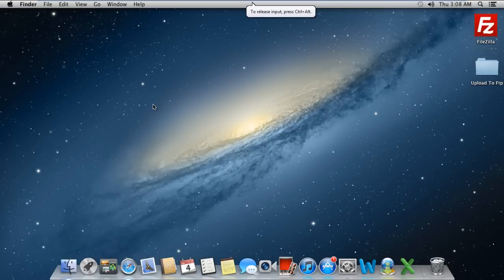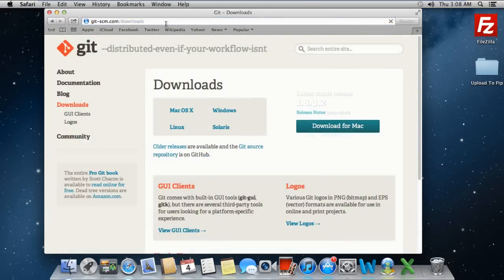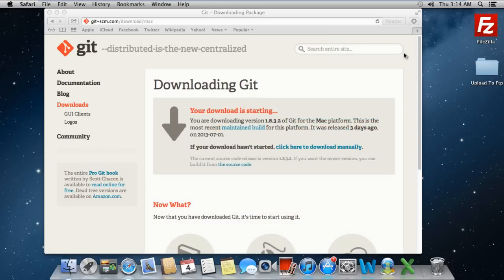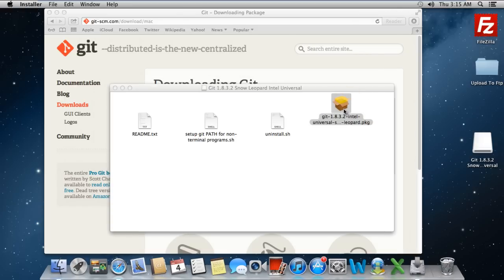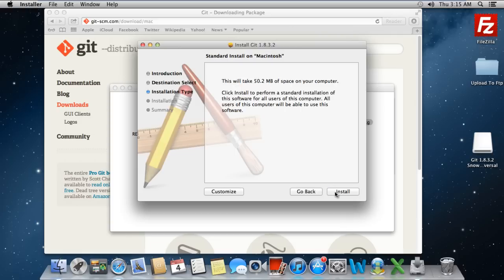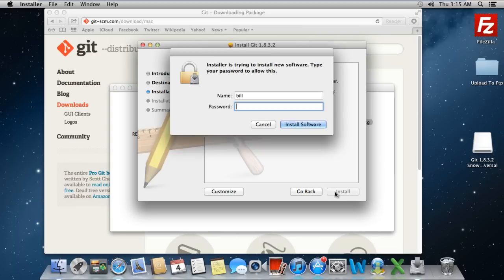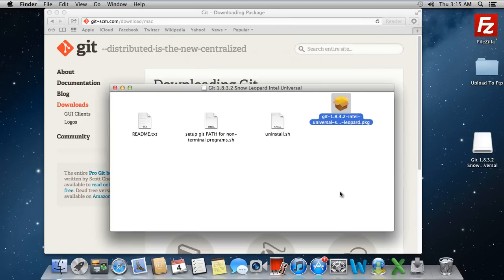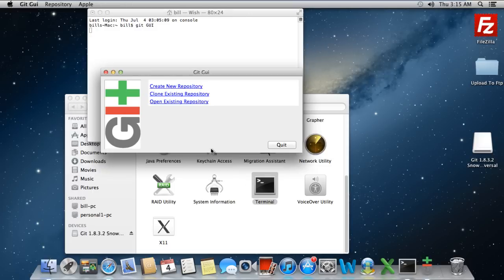How to Install Git in Mac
GIT can be easily installed in MAC by first downloading it, installing it and then running it from the Terminal application.

In this tutorial we will guide you how to install Git on mac. To install GIT on Mac, you would have to first install its application and then run it from the Terminal application.
To learn how to install GIT, follow the tutorial given below.

Step 1 -- Download git

To download the application, open up the browser and log on to git-scm.com.
Over here, you can download the mac version of Git.

Step 2 -- Extract the file

Once the application has been downloaded, move to the top right corner of the browser and click on the file. This will extract the dmg package on your hard drive.

Step 3 -- Select the .pkg file

With that done move to the directory where the package has been extracted and click on the .pkg file.

Step 4 -- Move on with the installation

With that done, the Git Installer welcome screen will appear right in front of you. Over here, click on the continue button to move on with the installation of git on mac.

Step 5 -- Install the whole package

Over here, you can either customize the installation according to your requirements or install the full package. For this tutorial, we will simply install the whole package.

Step 6 -- Enter password

A pop-up window will open up after that, where you will be required to enter the password before continuing with the installation.

Step 7 -- Close installer and open Terminal application

With that done, a confirmation notification will be shown, informing you that the Installation was successful.
Simply click on Close to exit the installer and let's open up the terminal application.

Step 8 -- Open the graphical interface

Over here, let's type git gui and this will open up the graphical interface of the application. Over here, you can create, clone or open an existing repository.
And that's it, this way you can learn how to install git on mac.